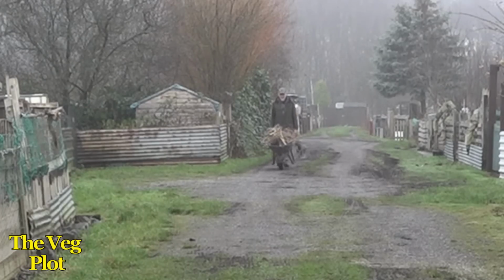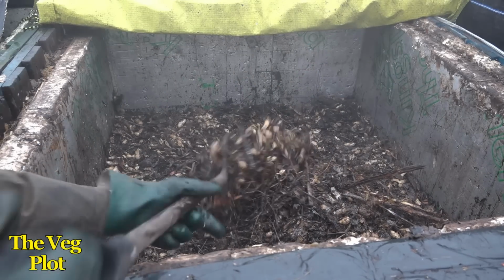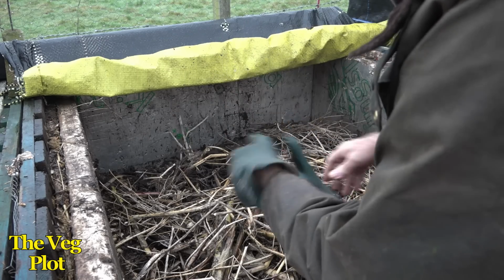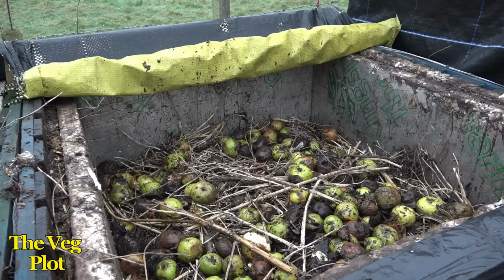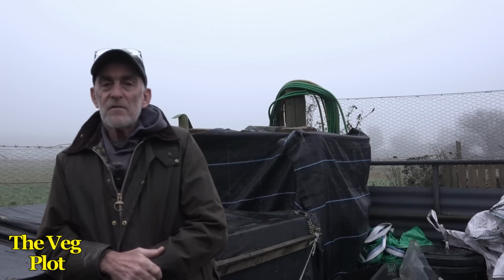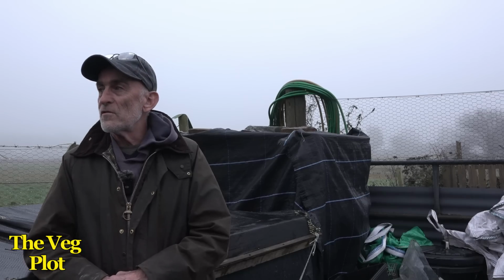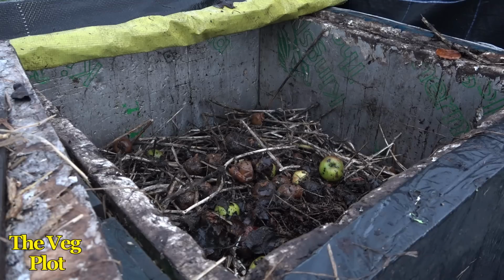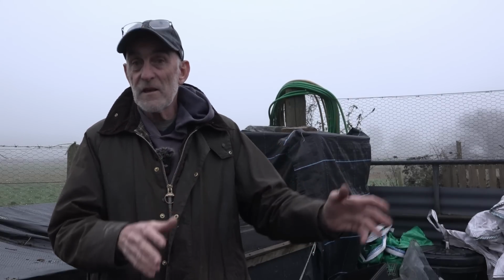What can you compost when nothing is growing ?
In this video, we dive deep into the secrets of creating the best organic compost for your garden. Whether you're starting a new allotment or looking to enhance your composting skills, this guide is perfect for beginners and experienced gardeners alike. Learn how to use green manure, hot composting bins, and cover crops to create rich, nutrient-dense compost that will boost your soil health and support thriving plants.

Organic gardening thrives on healthy, sustainable practices, and composting is a cornerstone of any no-dig garden. In this tutorial, we’ll show you how to make compost from organic waste and materials found right in your garden. We also explore the benefits of green manure crops, hot composting bins, and how to use cover crops to improve soil fertility.

By incorporating these techniques into your allotment or home garden, you can reduce waste, improve soil structure, and ensure long-term plant success. Perfect for anyone interested in eco-friendly gardening, sustainable living, and growing your own organic food.